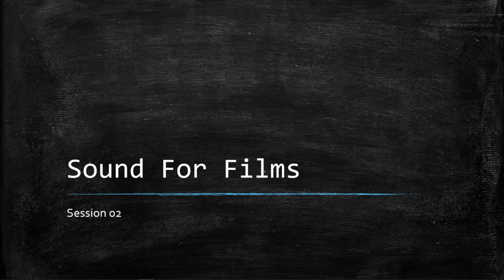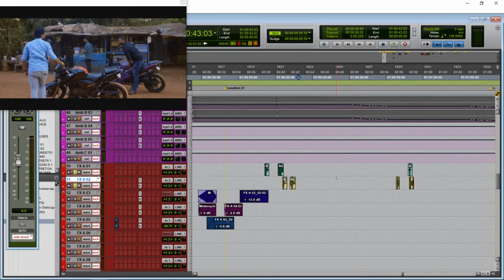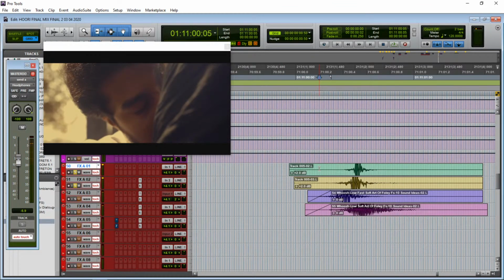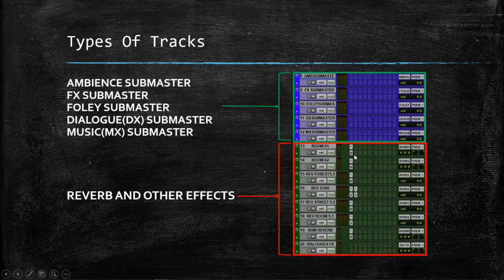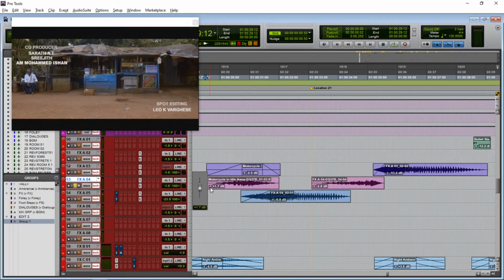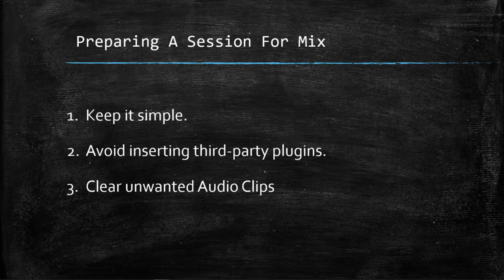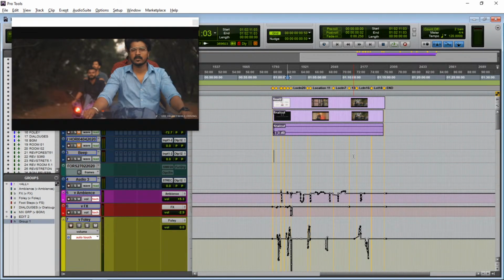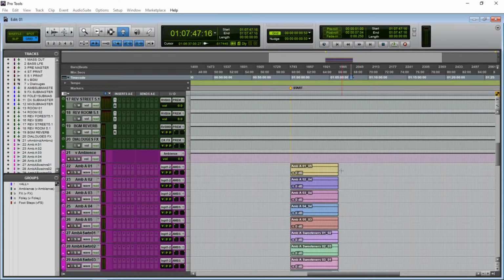Day 2 - Sound Editing - Basics - tune.abl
We welcome you all to the second part of sound editing basics session,
today we look at how to edit sound for films, how sound design is done, how do you go about doing this in DAWs,

Varun, our talented sound designer take you all on the breakdown of how he did the sound design for a recently released musical short film "hoori" .

Keep sharing and keep supporting